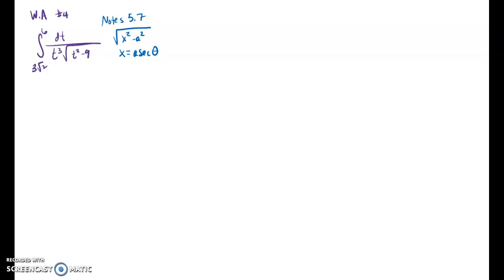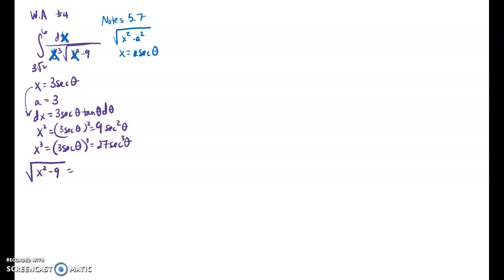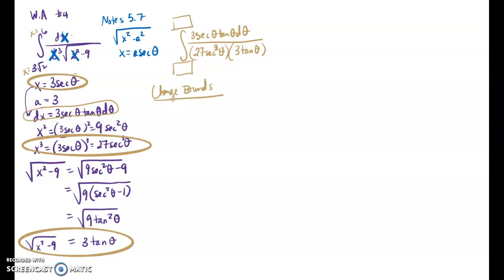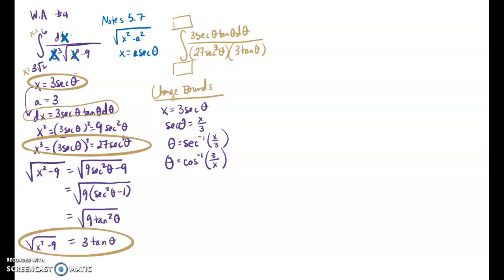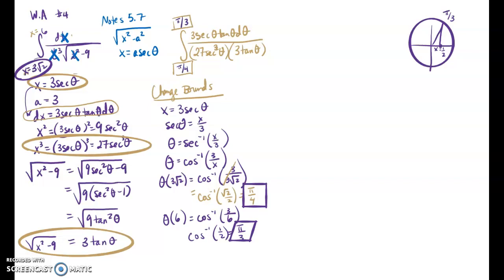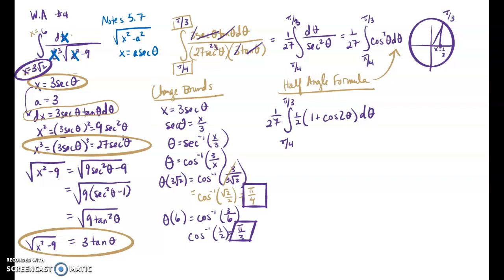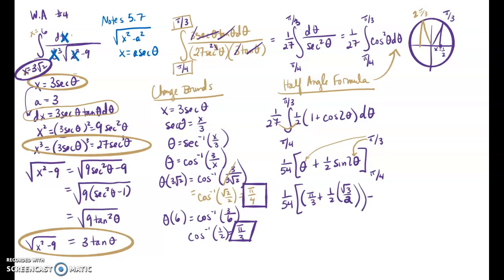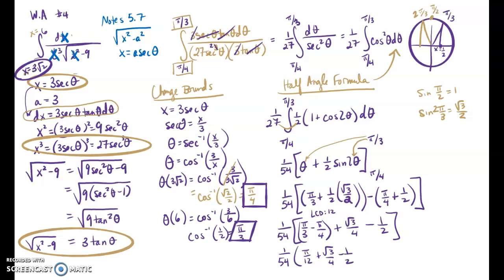WebAssign Section 5.7 #4